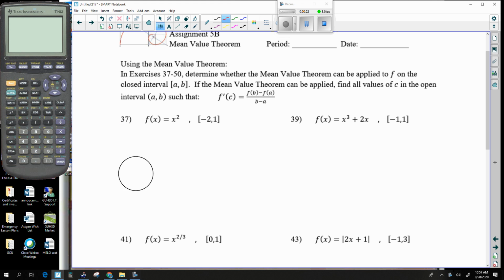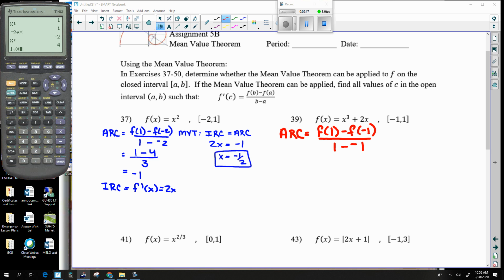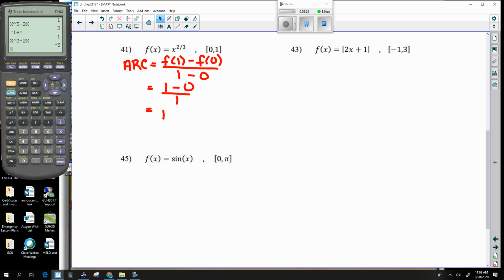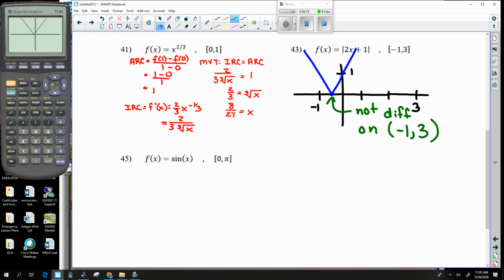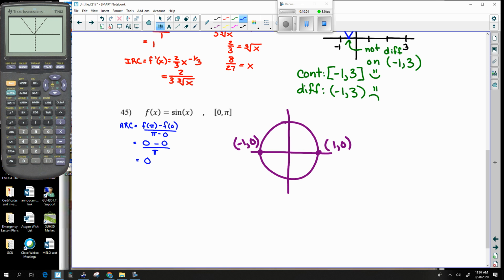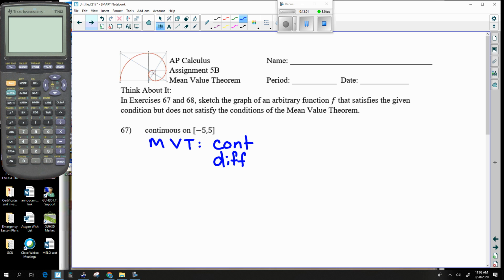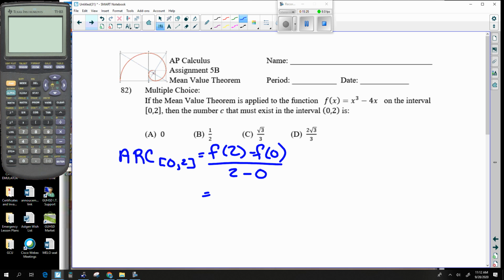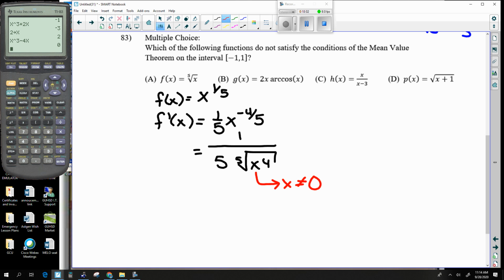Calculus - Assignment 5B part 2/2